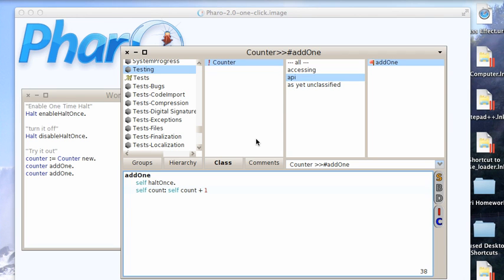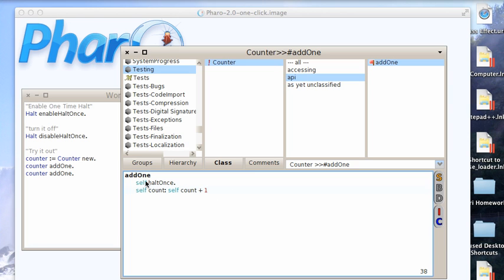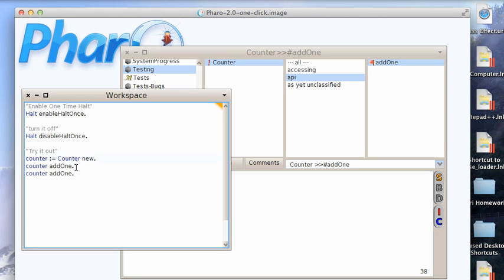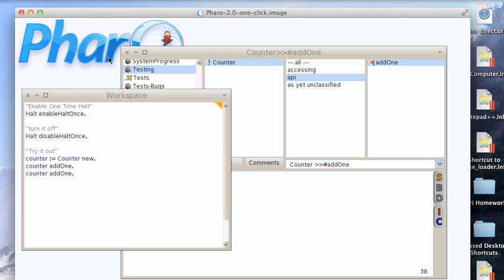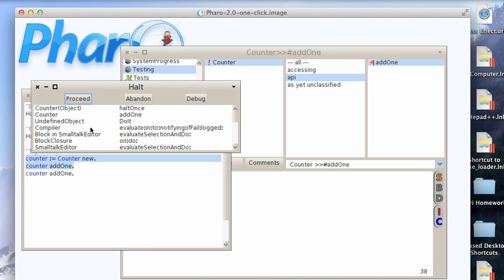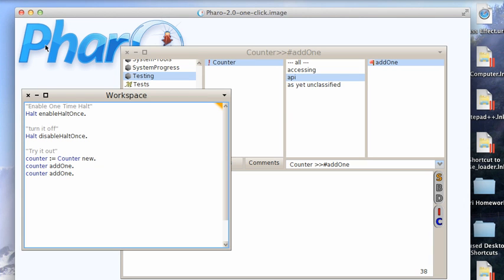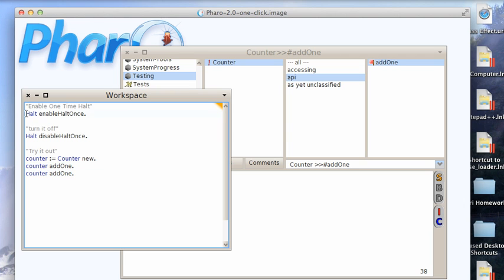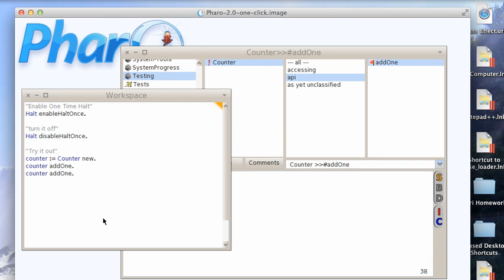ST 4U 270: Halt Once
Sometimes you want to halt in code, but inserting a halt would be dangerous.  In Pharo, "halt once" exists to solve just that problem.